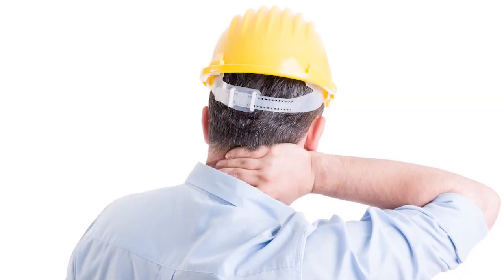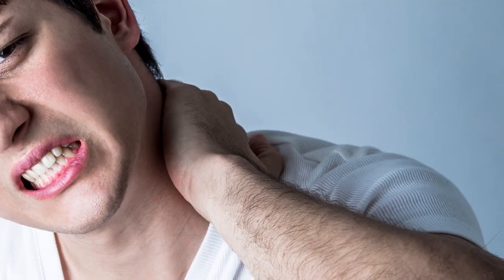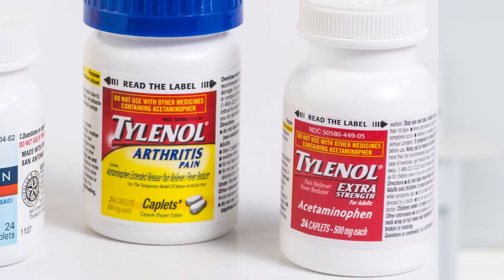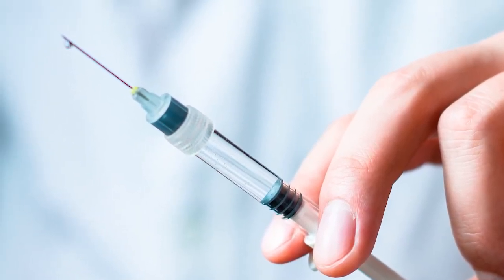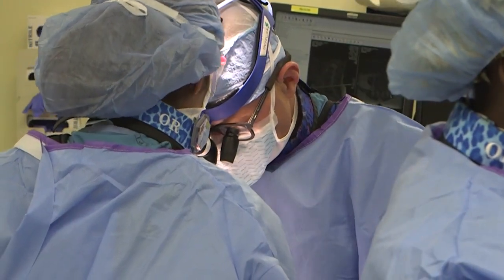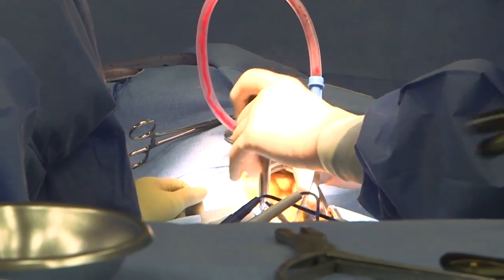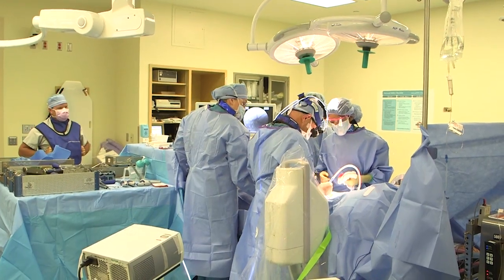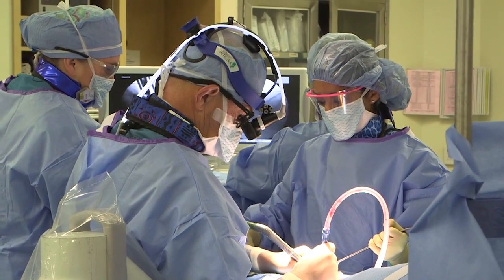Cervical Spine Hernia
McLeod Spine Surgeon W.S. (Bill) Edwards, MD, explains the causes and treatments for a hernia in the upper part of the spine.